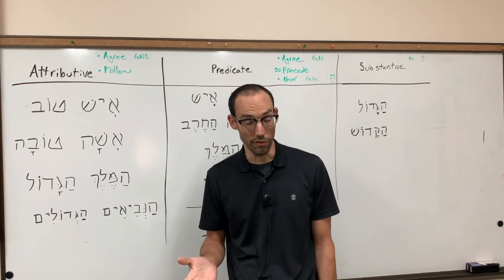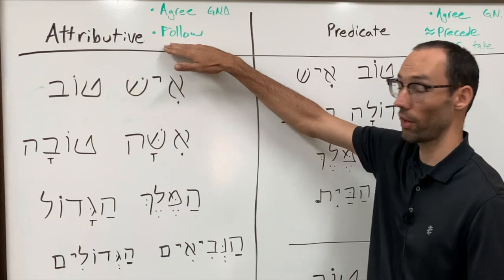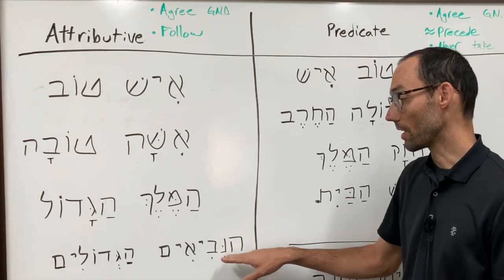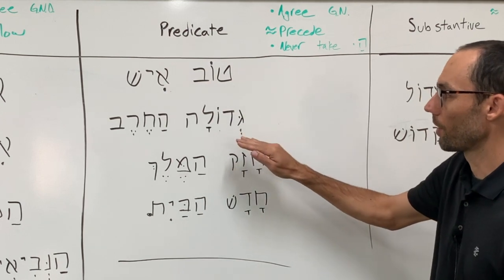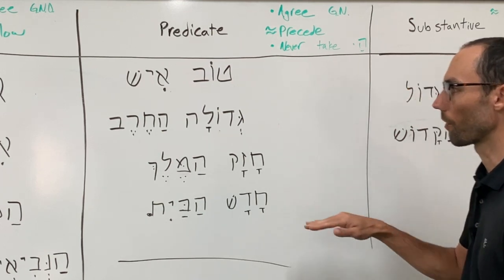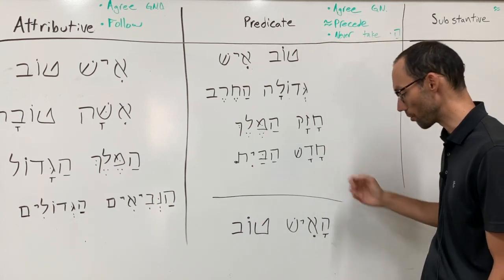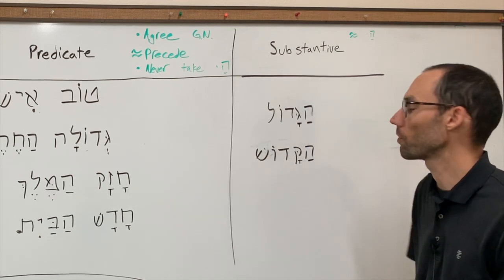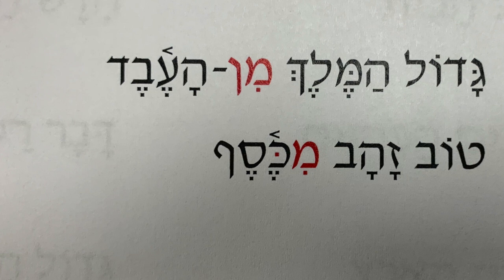Adjectives Hebrew Lesson 9